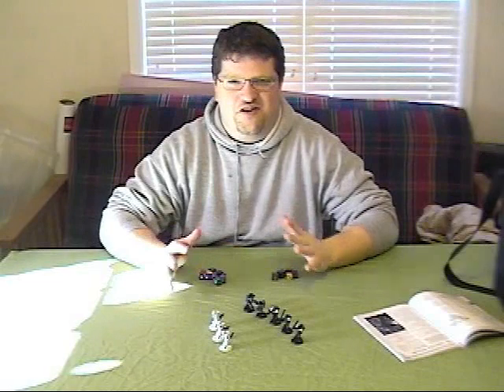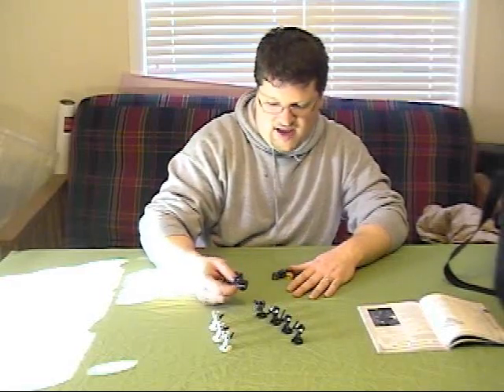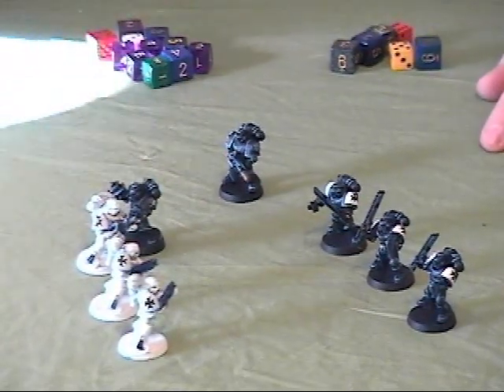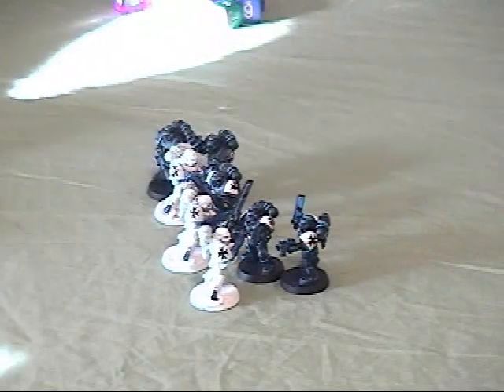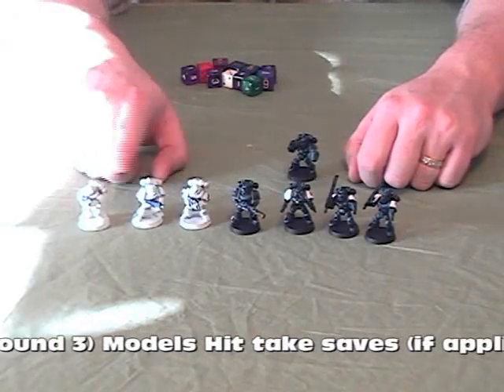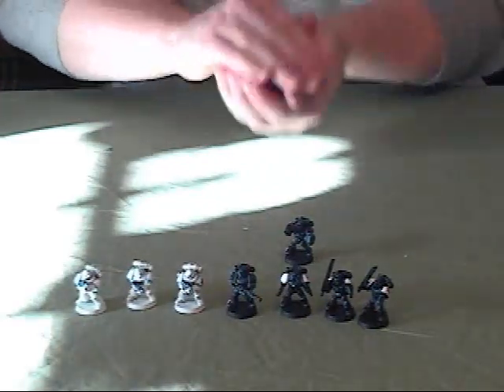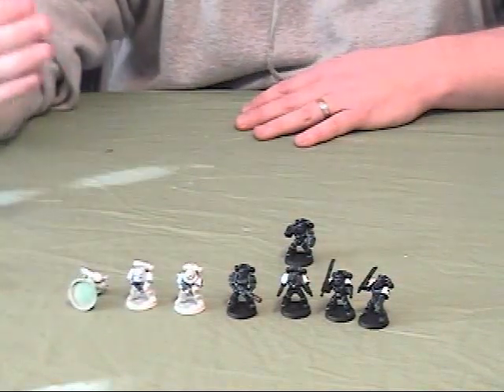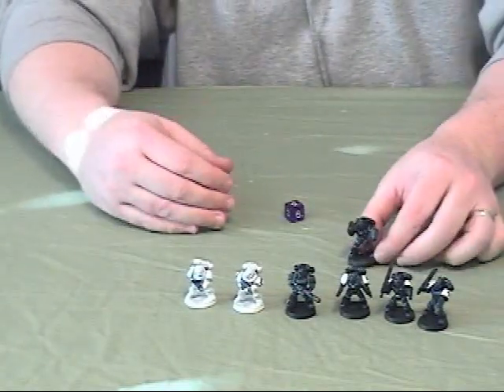40K Intro - Basic 5th Edition Rules - Series 2 Part 4 - Basic Assault Phase 1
The assault phase often stumps the new and vetern 40K player alike.  This is part 1 of the most basic assault phase to get you started on the path to understanding more complicated assault situations.